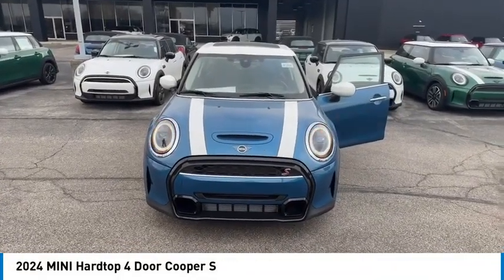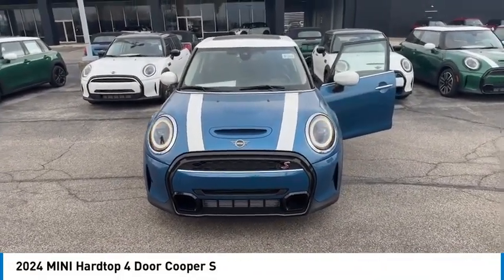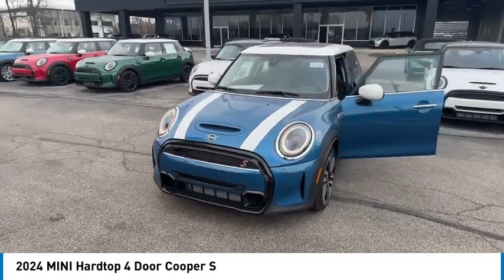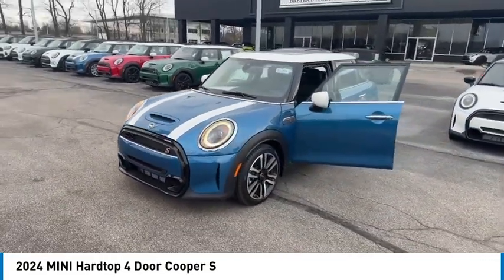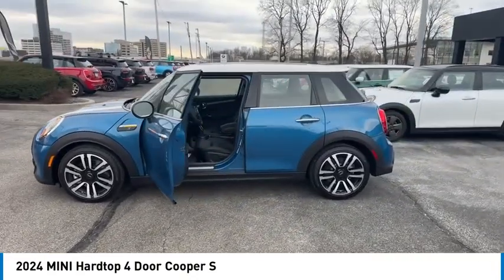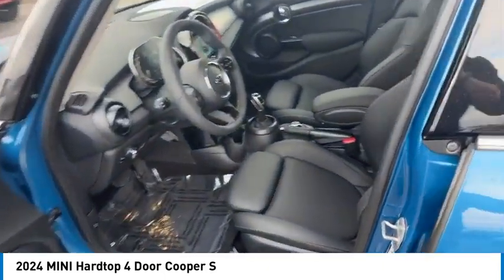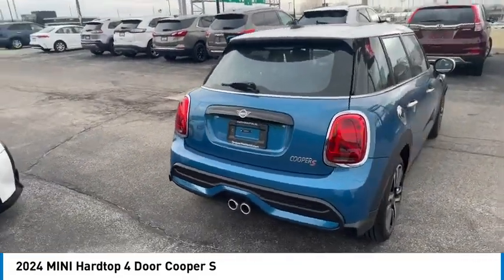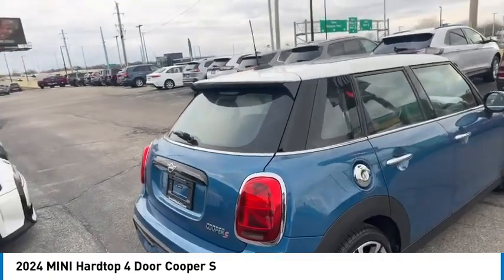2024 MINI Hardtop 4 Door M12694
2024 MINI Hardtop 4 Door Cooper S